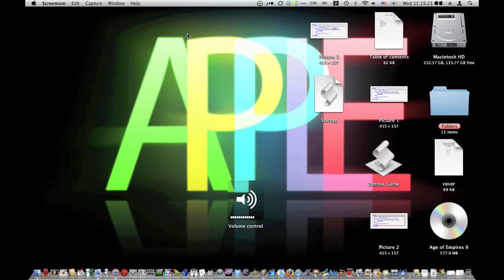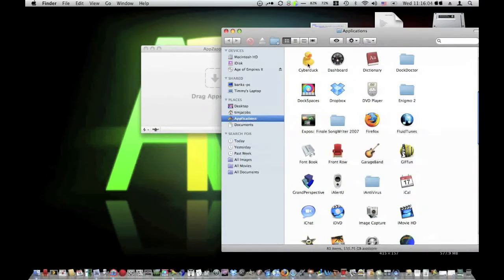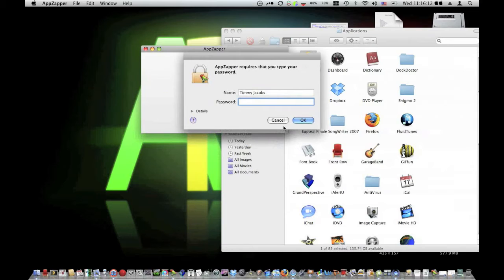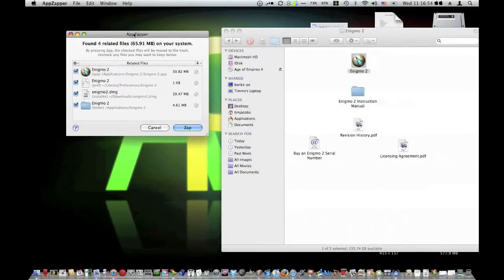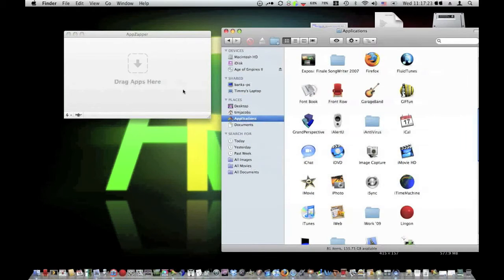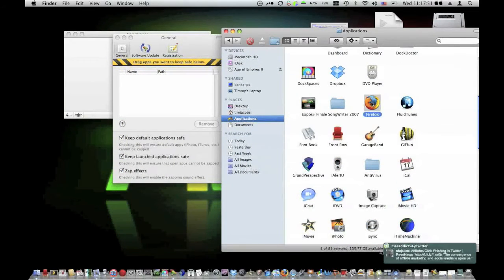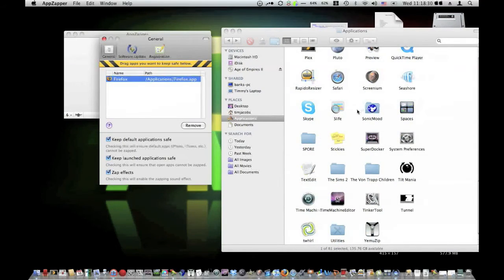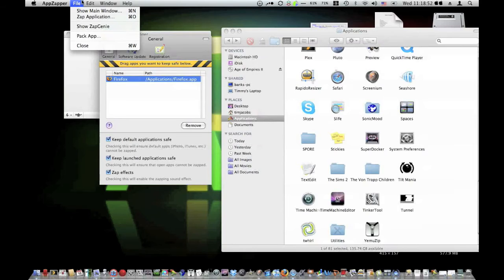AppZapper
Today I will be showing you how to fully delete an application.